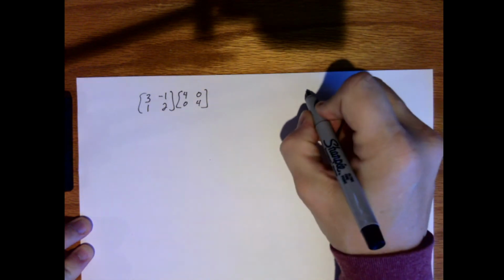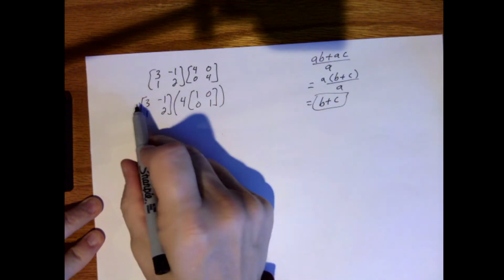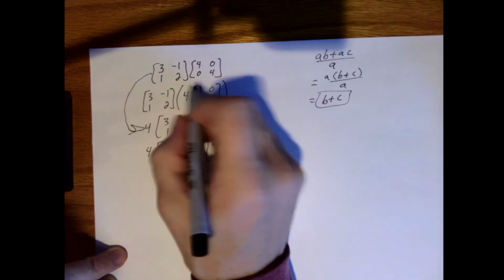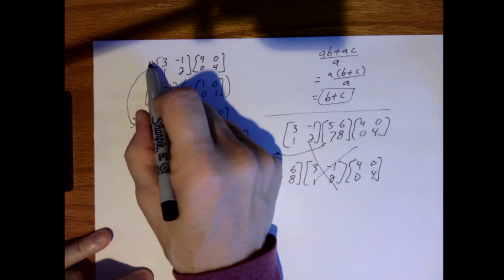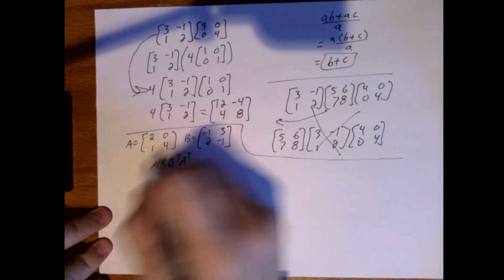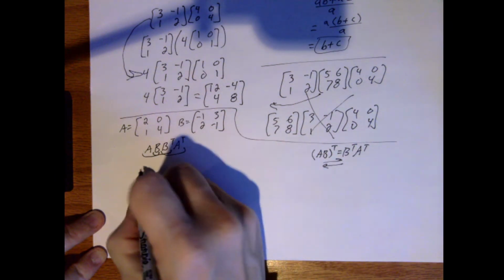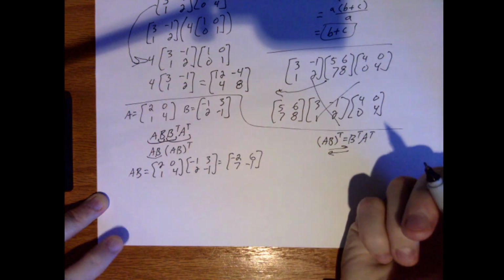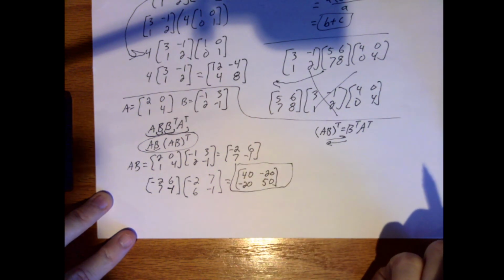Linear Algebra: Examples of Arithmetic